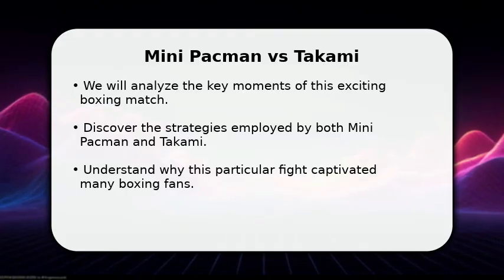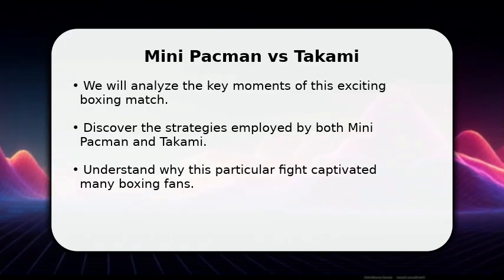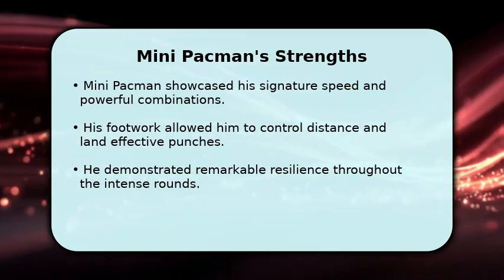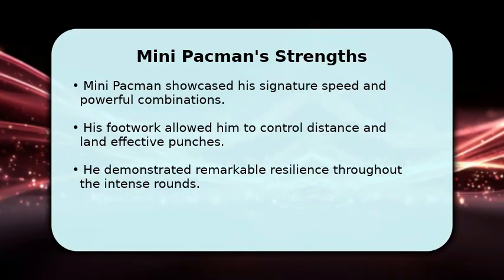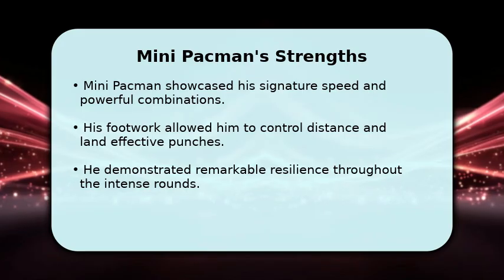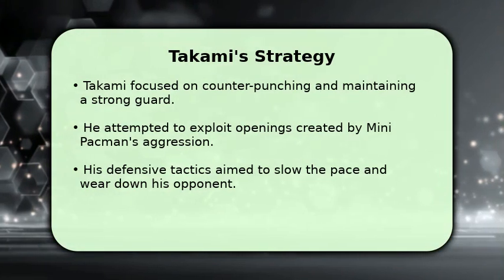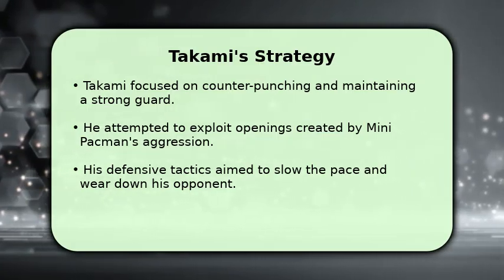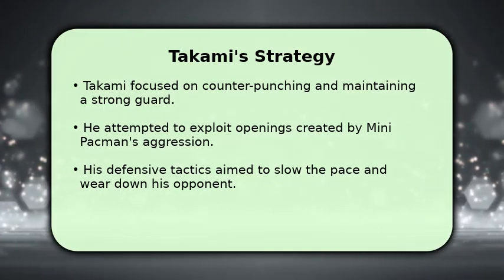Mini Pac-Man vs Takami Pelea Completa - Which is Better?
mini pacman vs takami pelea completa - Which is Better?

Get ready for an epic showdown between two classic arcade characters! In this video, we'll be comparing the gameplay and mechanics of Mini Pac-Man against Takami. From their unique abilities to their strengths and weaknesses, we'll dive into everything you need to know about these two iconic characters. Whether you're a retro gaming enthusiast or just looking for some nostalgic fun, this video is perfect for you.